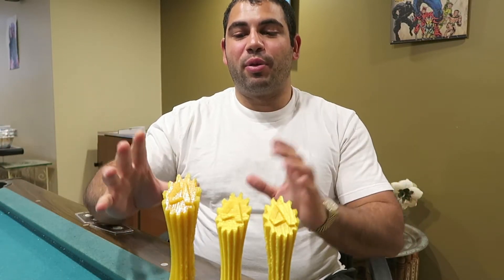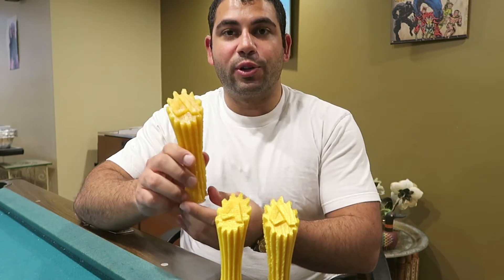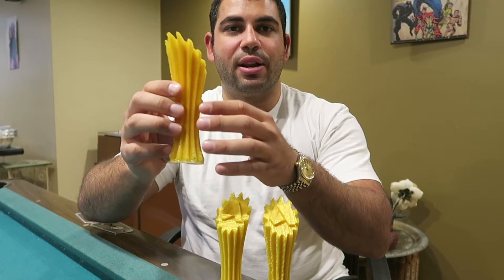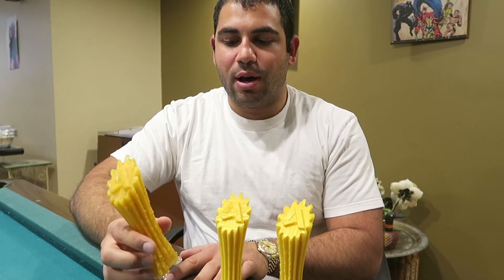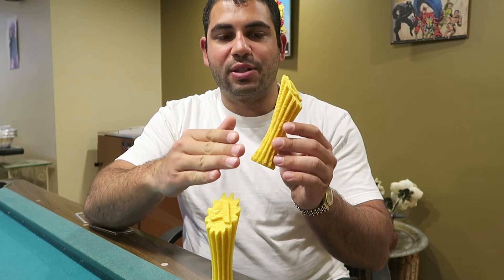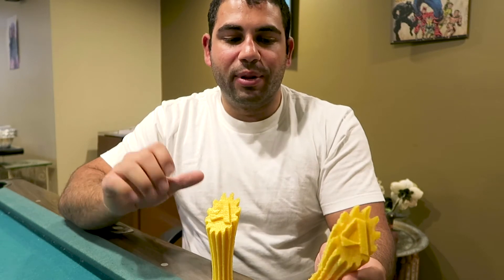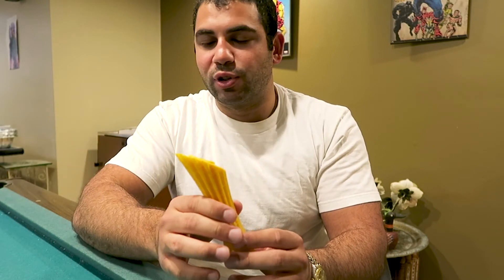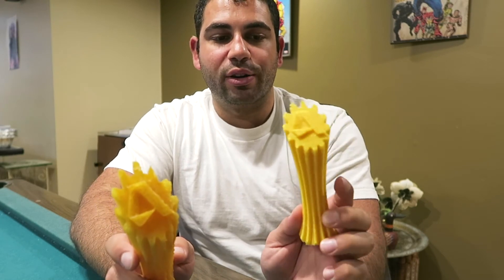Fixing your 3D Prints!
A video on how to change the parameters of your 3D printer to fix the prints!